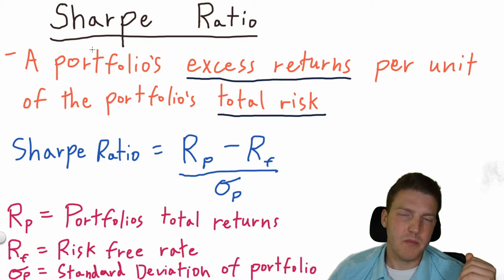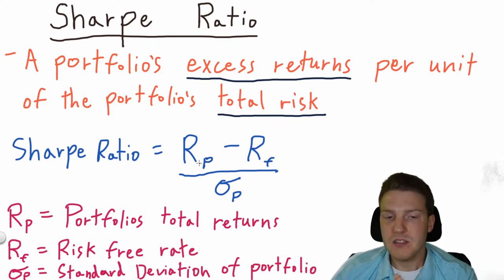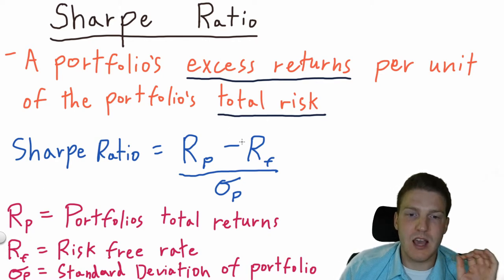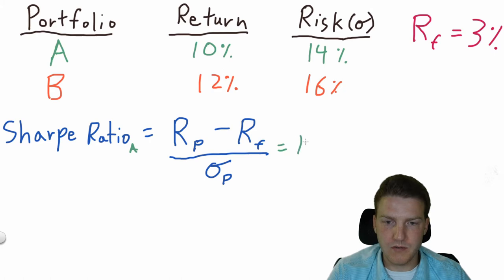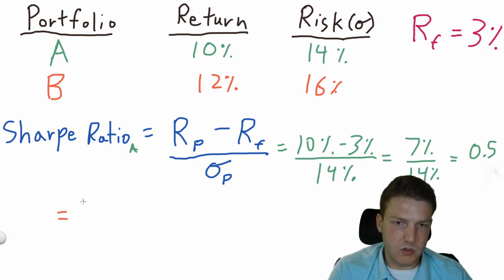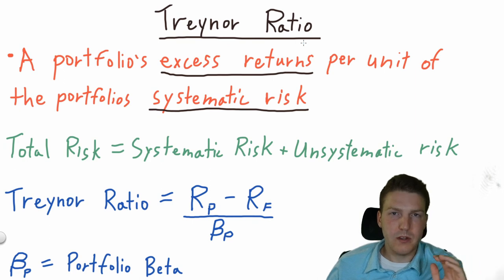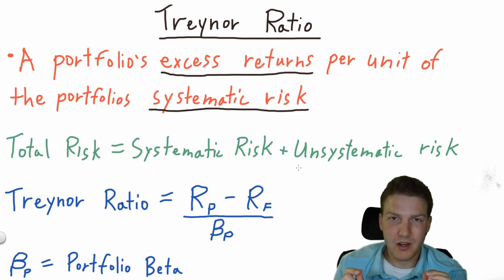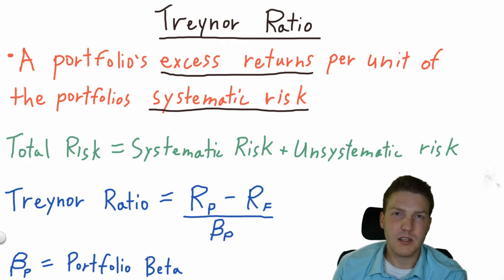Sharpe Ratio Vs Treynor Ratio Explained in 4 Minutes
Ryan O'Connell, CFA, FRM explains the Sharpe Ratio Vs Treynor Ratio in 4 Minutes.

Chapters:
0:00 - Sharpe Ratio Definition and Formula
1:18 - Sharpe Ratio Example
2:44 - Treynor Ratio Definition and Formula